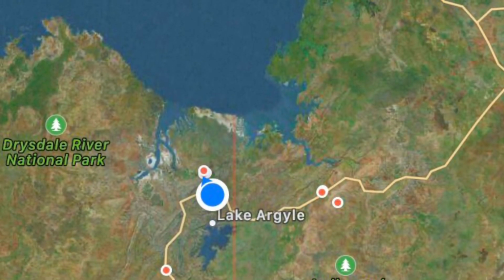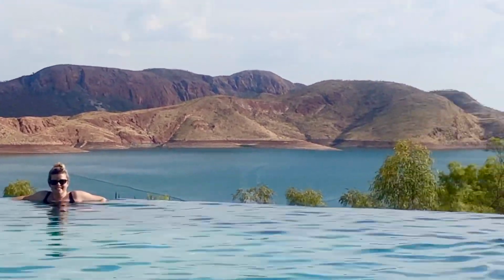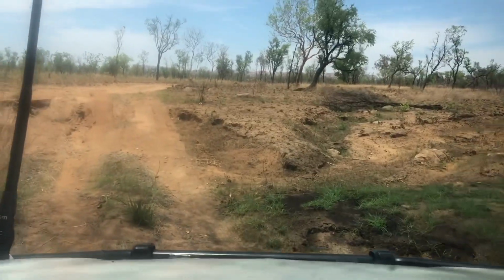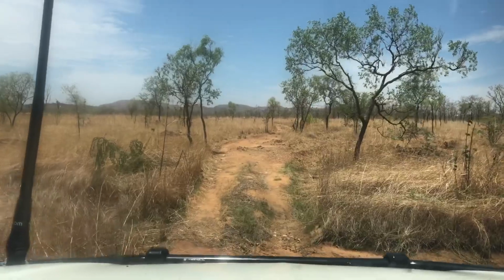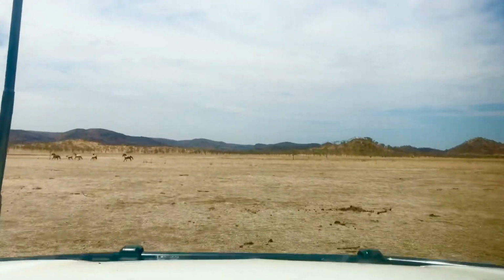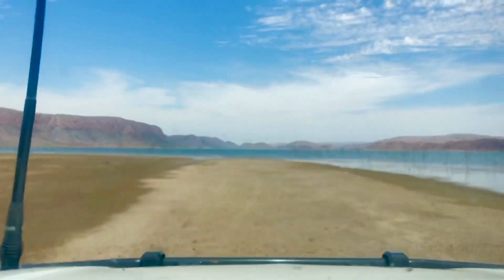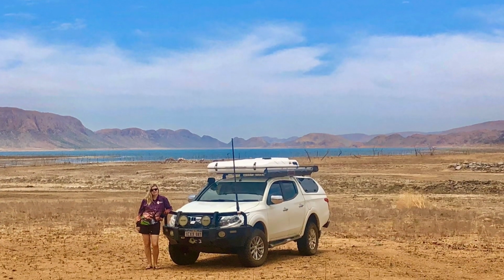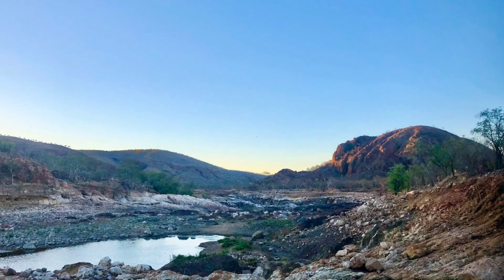The Banks of Lake Argyle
A weekend at Argyle resort, with a day trip along a lesser known 4WD track, down to the banks of the Lake Argyle.